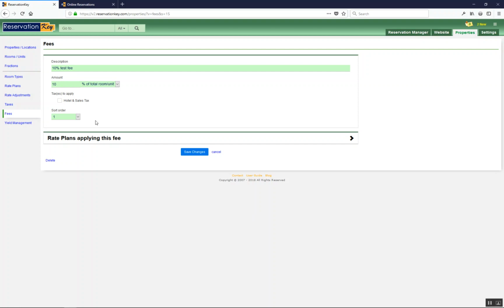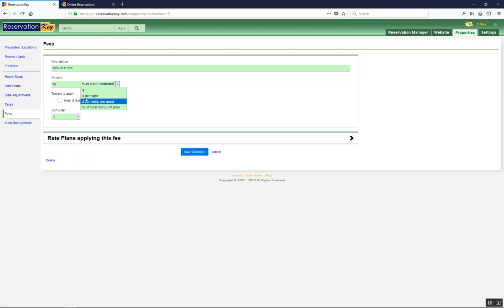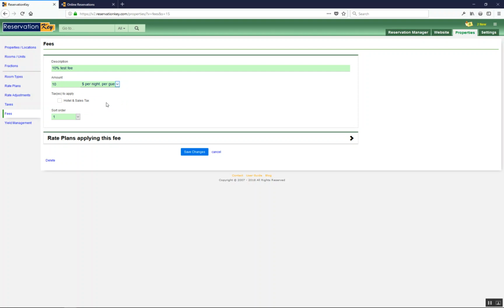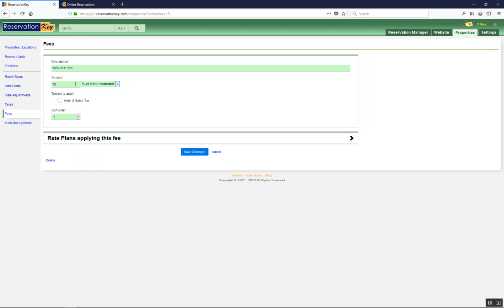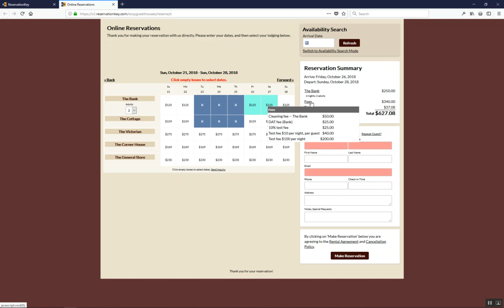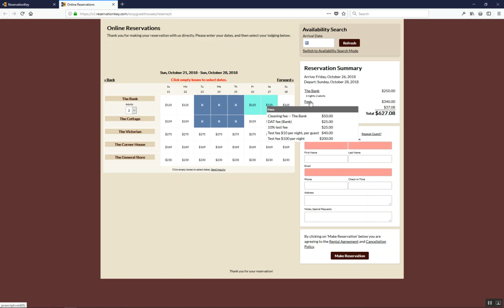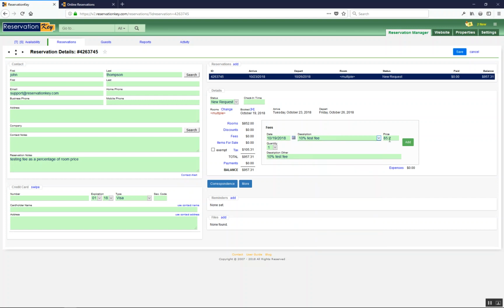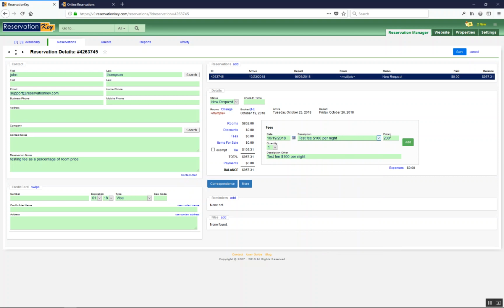ReservationKey fee options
Different ways of calculating a fee that is automatically added to a reservation